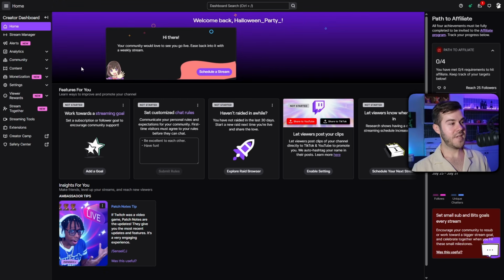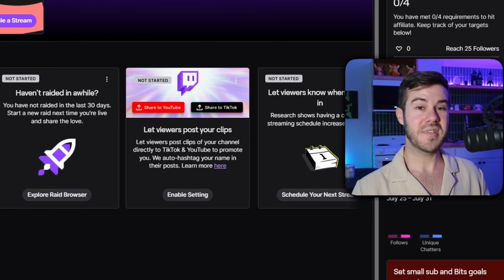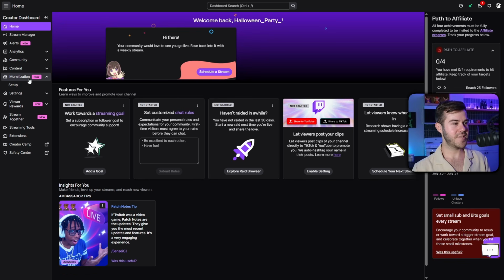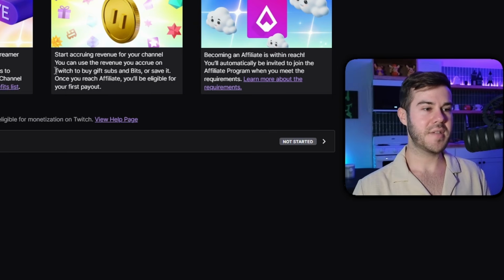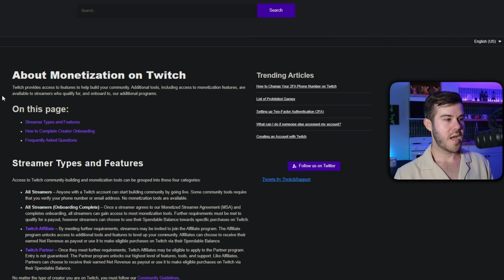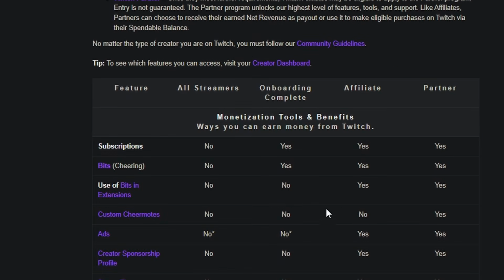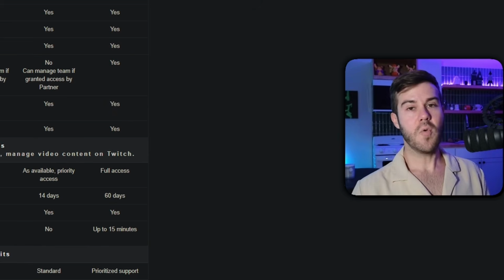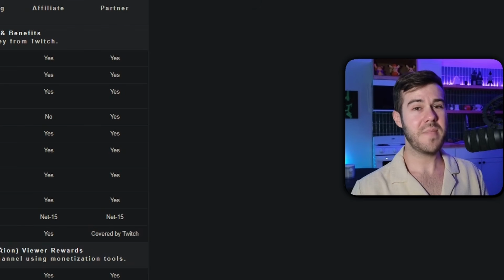Small Streamers Are MAD About This Twitch Update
✅ Twitch just made a major change to monetization. I'll walk you through this controversial Twitch update, show you how to enable it, and break down what it means for your channel. This is a game-changer for small streamers and a must-know for anyone serious about growing on Twitch.